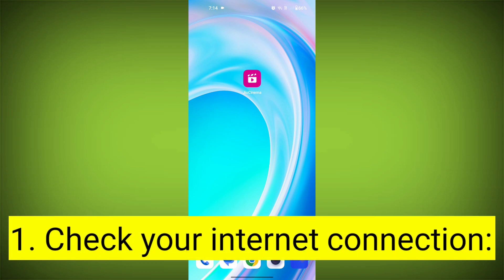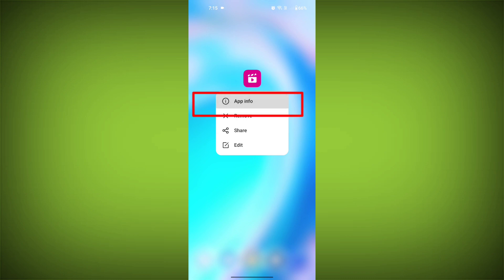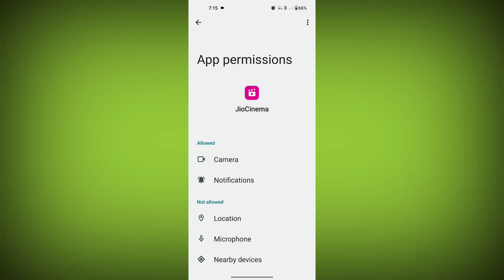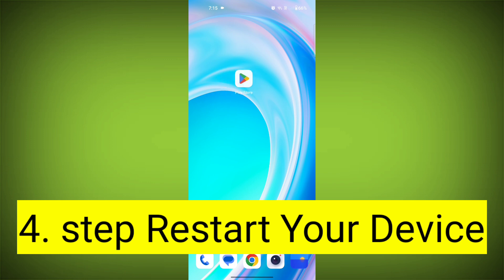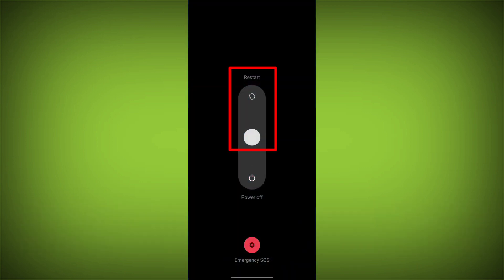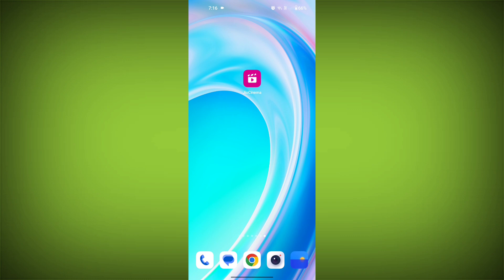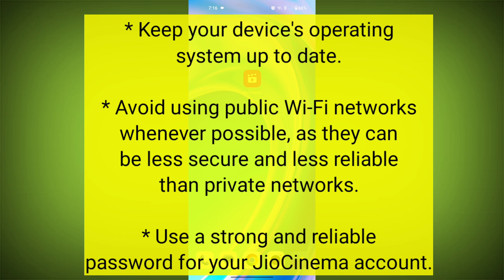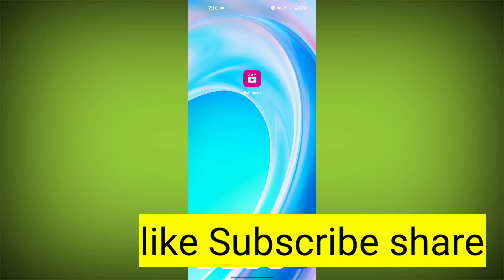How to Fix jio cinema Error Fetching Video Problem Solved.